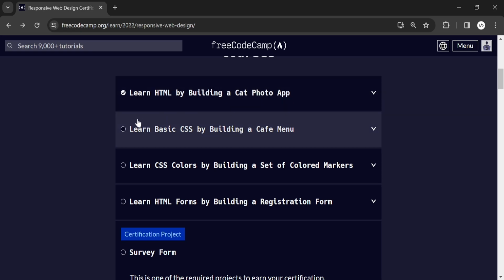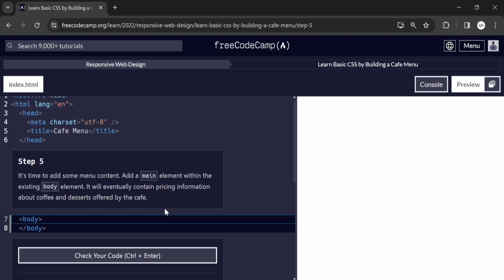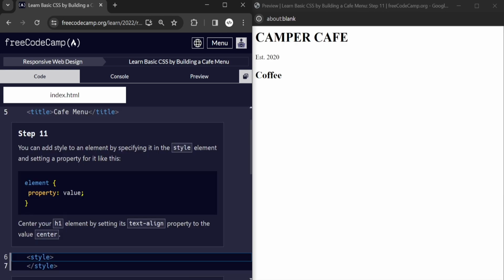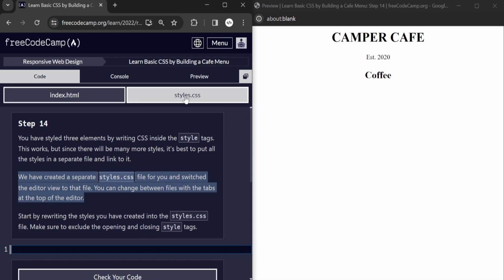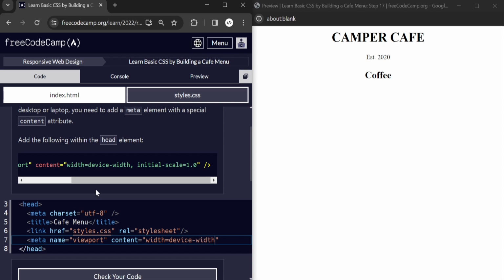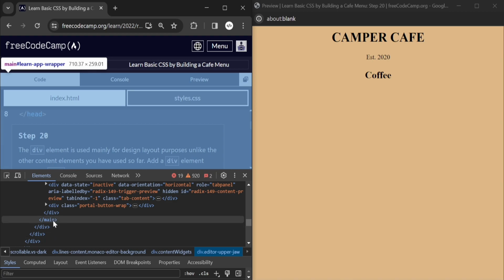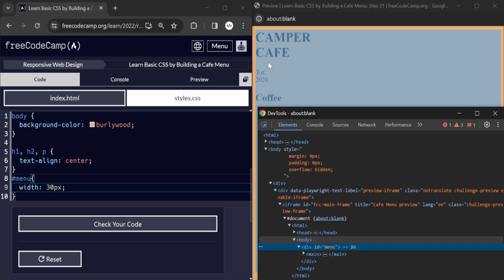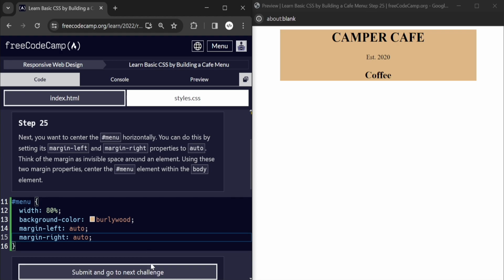DAY-4 | freeCodeCamp - Learn basic CSS by building a Cafe Menu | Steps: 1-25 | My Coding Challenges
Hey Guys,
If you are New to my Channel - I share my Learning stuff in YouTube DAILY & my Mission is to became a Full Stack Developer. To know more about My Coding Challenges, Click this Video to Learn More..

DAY-4

Things Covered in this Video:
freeCodeCamp - Learn basic CSS by building a Cafe Menu = Steps: 1 to 25

Today I started to learn basic CSS in freeCodeCamp specifically - Learn basic CSS by building a Cafe Menu, Now I started to build a Cafe Menu for Coffee and Desserts not only HTML but also added CSS to my Code.

Join with My Coding Challenges,
Let's Learn Together.